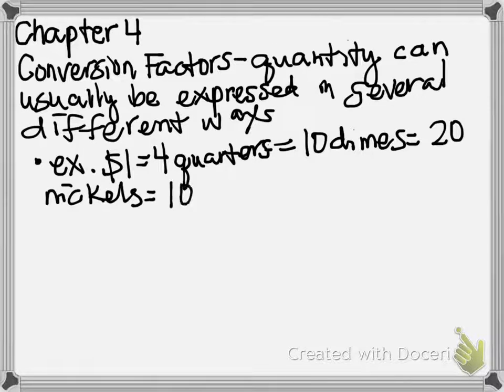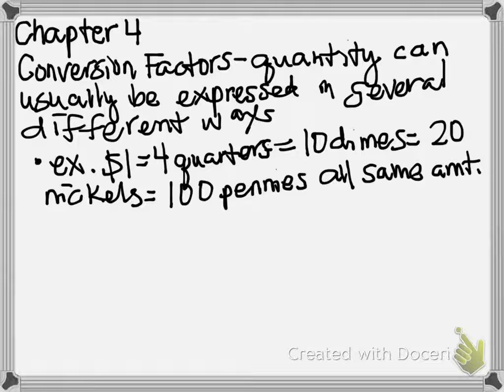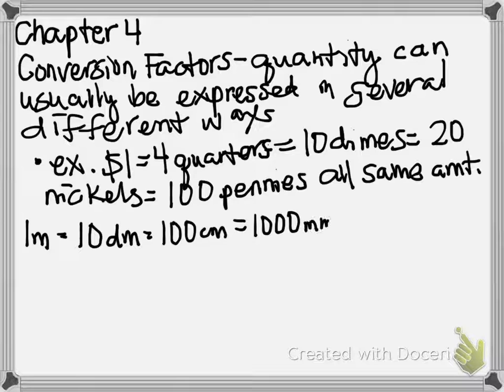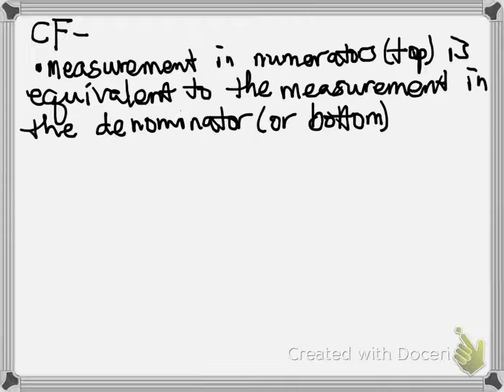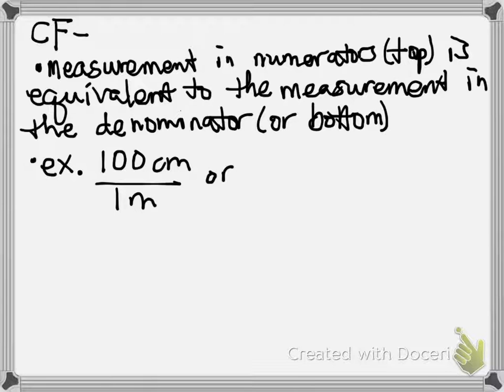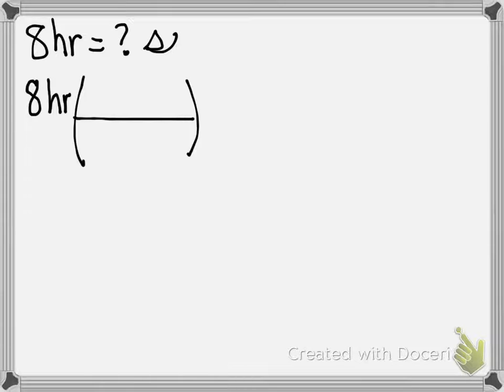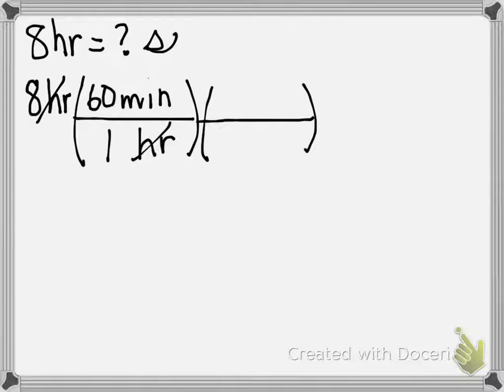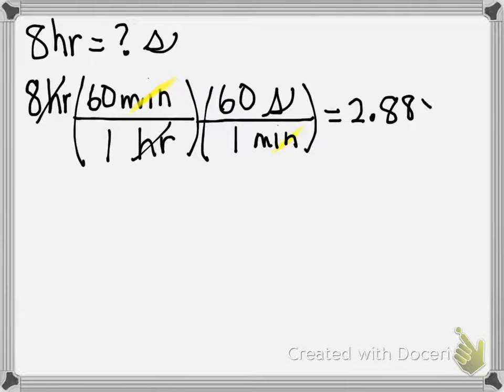Chemistry 1B: Chapter 4 Notes Video 1